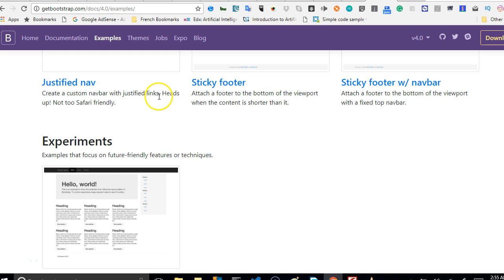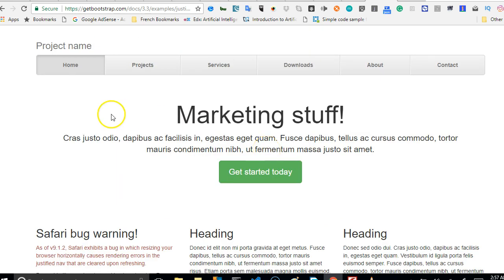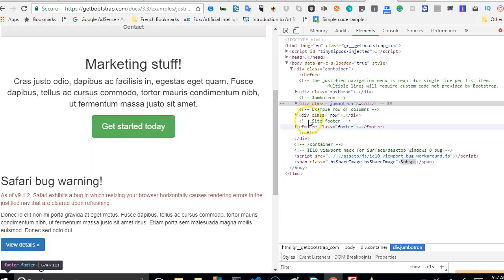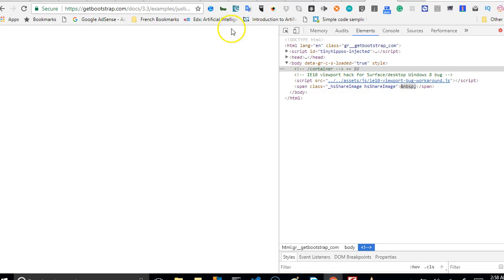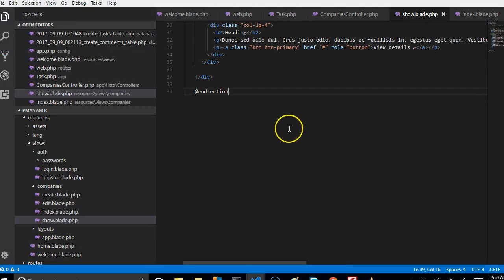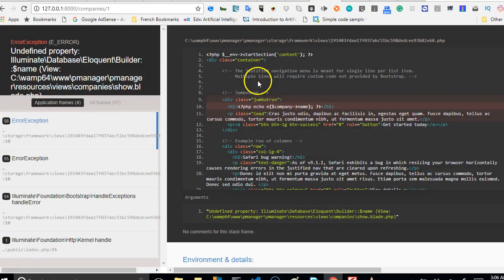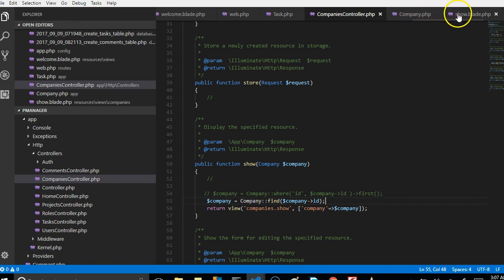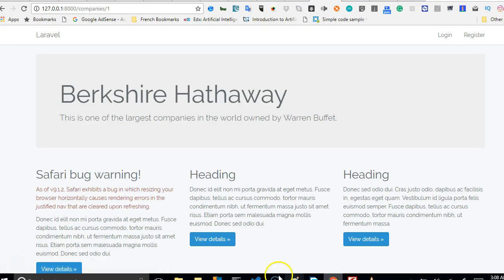Laravel 5 5 tutorial 25 display a single item in laravel 5 5